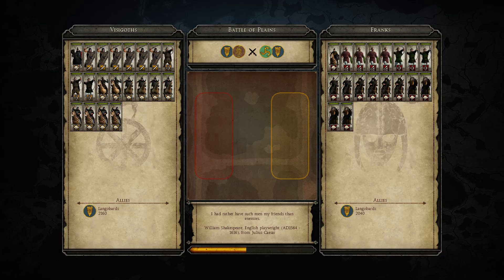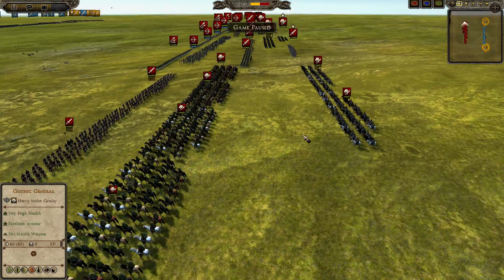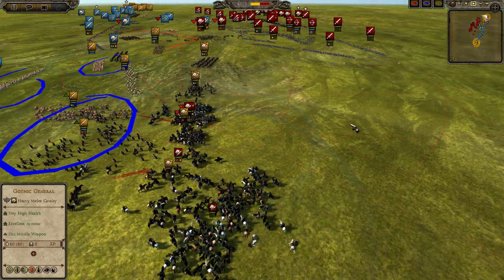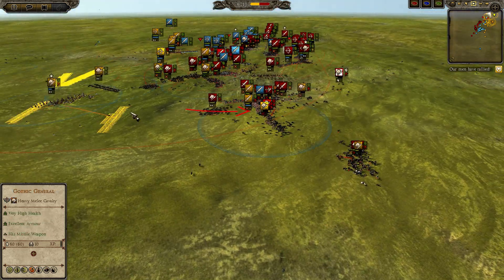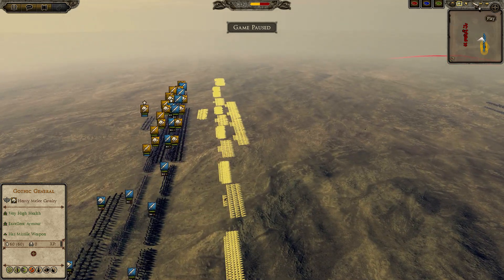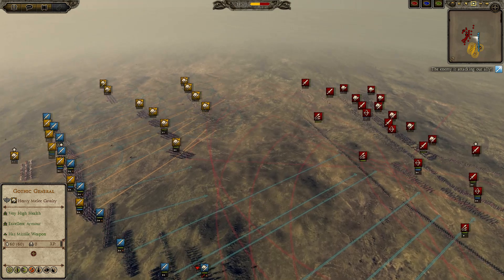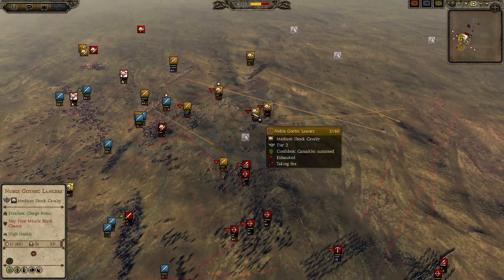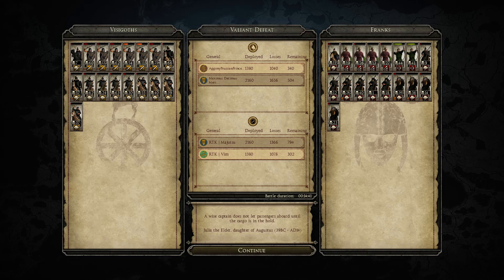Aggony 2015 Team Championships (Attila) - Group Stage - ThePrussianPrince/Maximus vs Majutsu/Vim